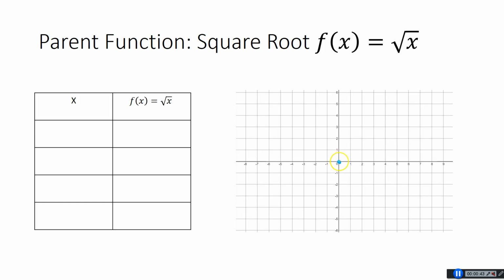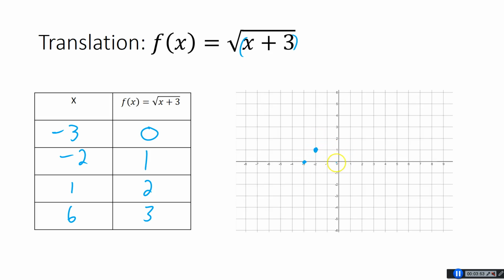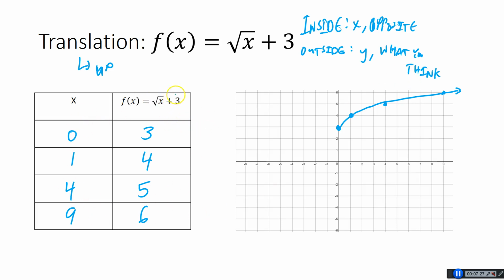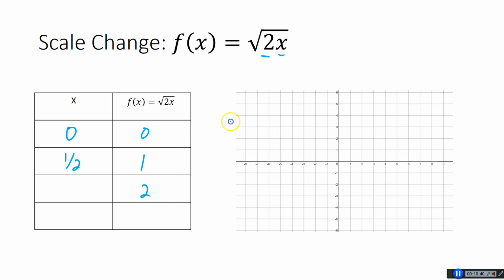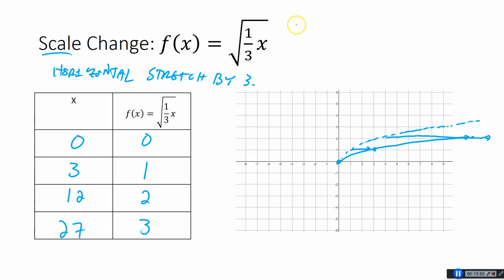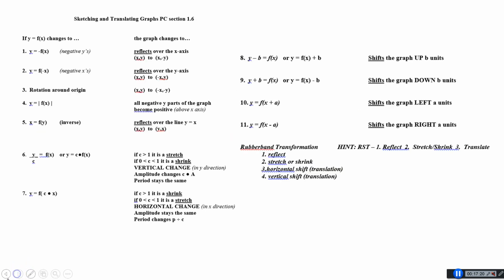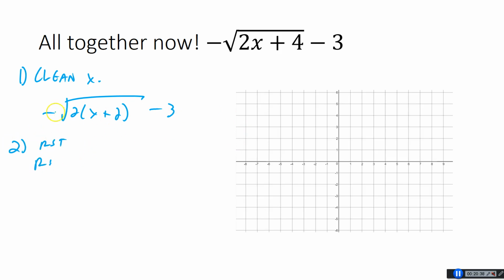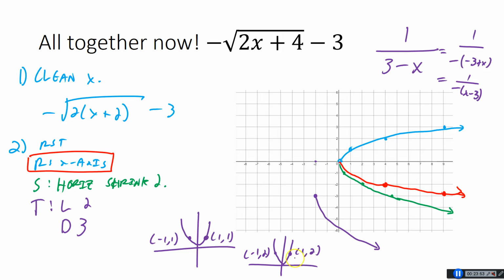1.6: Intro to Transformations